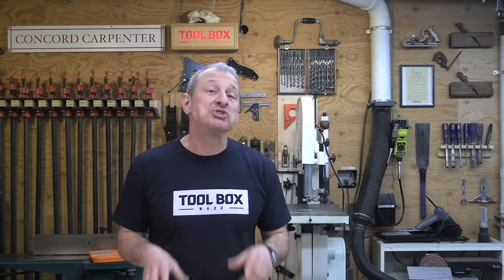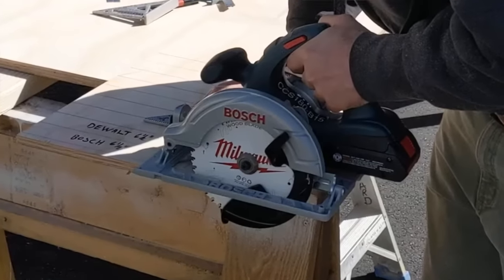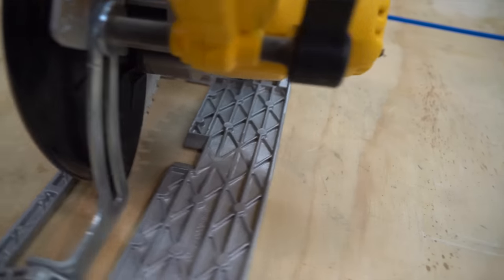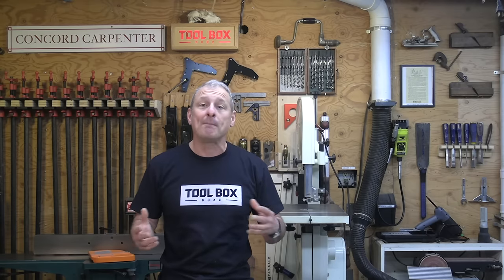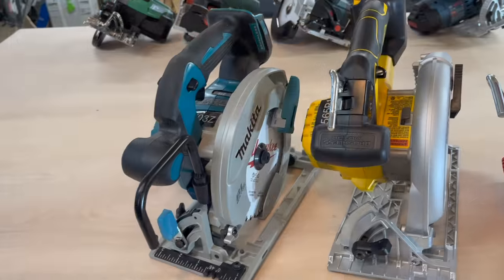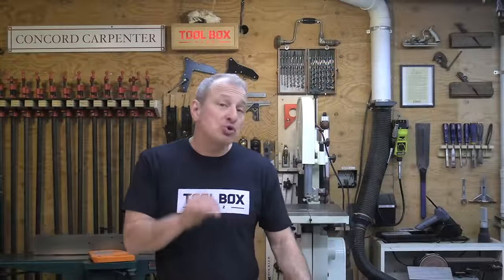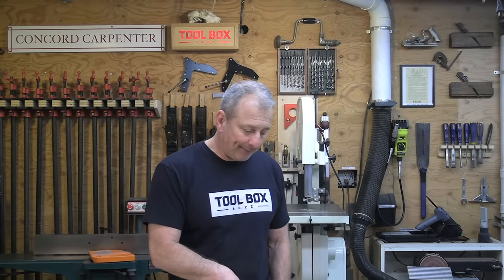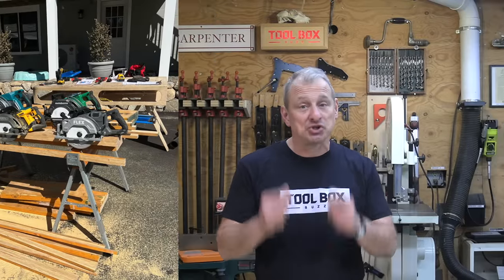Best 6-1/2" Cordless Circular Saw | Head To Head Test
6-1/2″ Cordless Circular Saw Testing Format
Article
Our crew tested a total of eight saws in seven key categories in this test. Our  6-1/2″ Cordless Circular Saw Head-2-Head format, was similar to our 7-1/4″ Circular Saw Head-2-Head. Each of the criteria was ranked separately, and the combined test results were utilized to determine the overall Best 6-1/2″ Cordless Circular Saw.

Accuracy / Line of Sight– The saws’ precision and line of sight were compared, as well as their ability to follow a cut line.
Performance [Power / Speed Test]-We looked at cutting speed through 3/4″ plywood as an indicator of saw motor performance.
Features– An overall comparison of features and specifications.
Weight – bare tool weight only
Noise – We measured the tool under no load and at identical cutting load conditions with a decibel meter.
Price– When it comes to deciding which saw is best for a user, price is always a consideration. At the time of writing, we’ve given the current retail cost for each of the saws “as-tested.” We didn’t consider pricing in our total score because we examined a variety of saw grades.
Best Value –This category winner often strikes a chord with most people because it not only performs well in testing but also feels good on the wallet.
Cordless 6-1/2″ Circular Saw Specifications

Here is the list of specifications for all the Cordless 6-1/2″ Circular Saws the Tool Box Buzz Pro team tested in this Head-2-Head:

Bosch – Model: CCS180B
Volts: 18V
Load Speed: 3,900 RPMS
Max Cut Depth at 90°: 2″
Max Cut Depth at 45°: 19/16″
Bevel Capacity: 50°
Weight: 6.7 LBS
Bare Tool Price: $114.80
Mfg Link: Bosch CCS180B

DEWALT – Model: DCS565B
Volts: 20V
No Load Speed: 4,950 RPMS
Max Cut Depth at 90°: 2-1/8″
Max Cut Depth at 45°: 1-5/8″
Bevel Capacity: 50°
Weight: 8.0 LBS
Bare Tool Price: $149.00
Mfg Link: Dewalt DCS565B

Makita – Model: XSH03Z
Volts: 18V
No Load Speed: 5,000 RPMS
Max Cut Depth at 90°: 2-1/4″
Bevel Capacity: 50°
Weight: 6.7 LBS
Bare Tool Price: $179.00
Mfg Link: Makita XSH03Z

Metabo – Model: KS 18 LTX 57
Volts: 18V
No Load Speed: 4,600 RPMS
Max Cut Depth at 45°: 1-11/16″
Bevel Capacity: 50°
Weight: 6.2 LBS
Bare Tool Price: $199.99
Mfg Link: Metabo KS 18 LTX 57

Metabo – Model: KS 18 LTX 66
Volts: 18V
No Load Speed: 4,800 RPMS
Max Cut Depth at 90°: 2-19/32″
Bevel Capacity: 46°
Weight: 7.7 LBS
Bare Tool Price: $349.99
Mfg Link: Metabo KS 18 LTX 66

Metabo HPT – Model: C18DBALQ4
Volts: 36V
No Load Speed: 4,100 RPMS
Max Cut Depth at 45°: 1-13/16″
Bevel Capacity: 50°
Weight: 6.08 LBS
Bare Tool Price: $139.00
Mfg Link: Metabo HPT C18DBALQ4

Milwaukee – Model: 2730-20
Volts: 18V
Bevel Capacity: 50°
Weight: 6.8 LBS
Bare Tool Price: $217.00
Mfg Link: Milwaukee 2730-20

Ridgid – Model: R8656B
Volts: 18V
Bevel Capacity: 50°
Weight: 5.4 LBS
Mfg Link: Ridgid R8565B

Milwaukee Saw Blades – Model 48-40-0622

All circular saws were equipped with task-specific, brand new Milwaukee 6-1/2″ 40 tooth Fine Finish blades, model 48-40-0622, prior to testing. This shifted the focus away from the blades and more towards the tools. By removing an external testing variable, the use of uniform blades throughout the testing helped to maintain uniformity. Milwaukee blades are popular among the crew because they cut extremely well, are priced just right, and are reliable.

Milwaukee circular saw blades provide long life, improved precision, and cooler cuts in wood cutting applications. These blades are made with application-specific Cobalt Infused Tungsten Carbide blades to improve cutting life and keep tip sharpness.

Read article for more detailed information